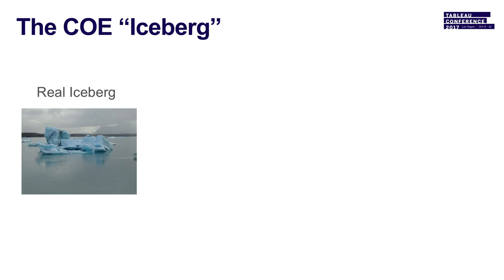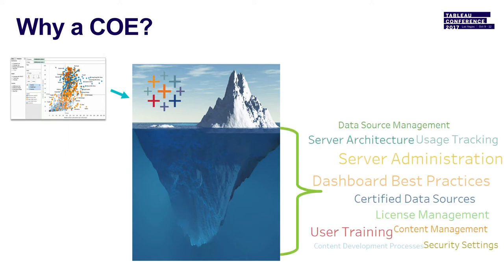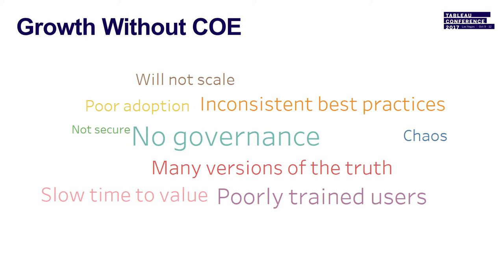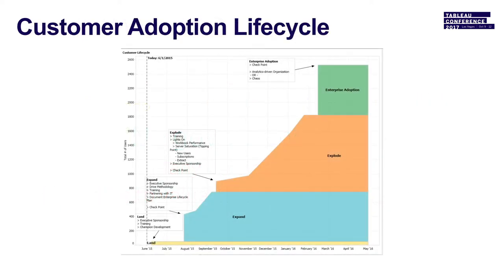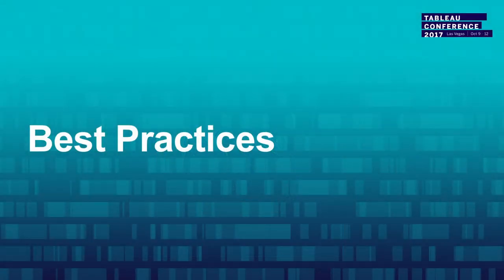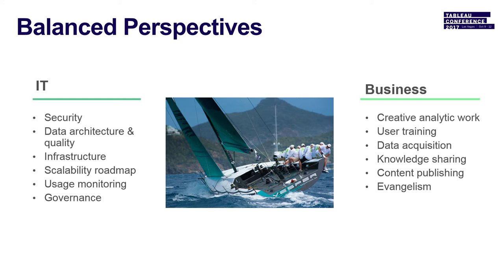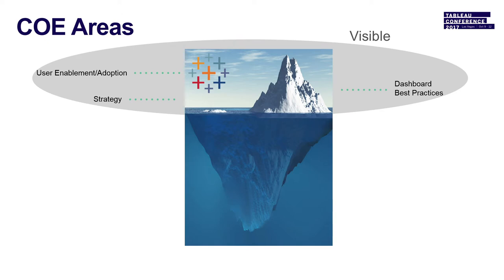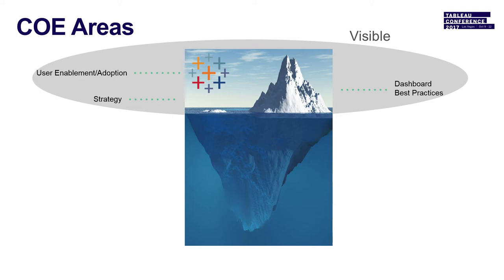Stay centered: Creating a center of excellence with Tableau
Are you curious about how to elevate your Tableau adoption to the next level? Join this session for an in-depth exploration of planning, building, running, and improving a Tableau Center of Excellence in your organization. Expect to comprehend the benefits of establishing a Tableau Center of Excellence, the people and steps involved, best practices, and insights from data-driven enterprises with a Tableau Center of Excellence.